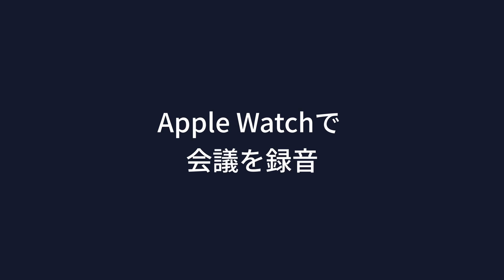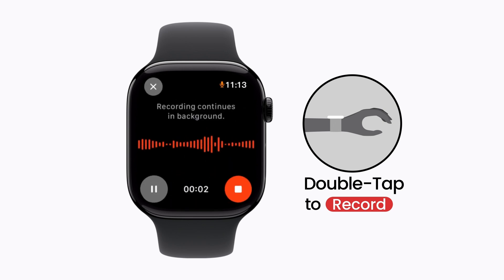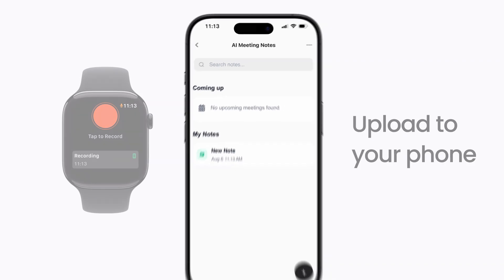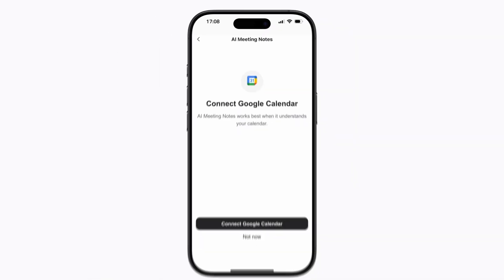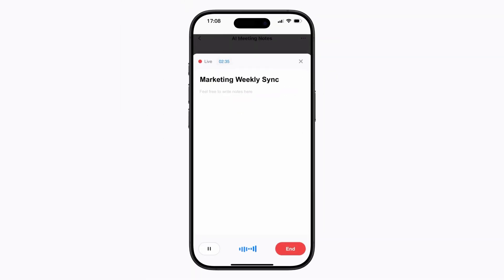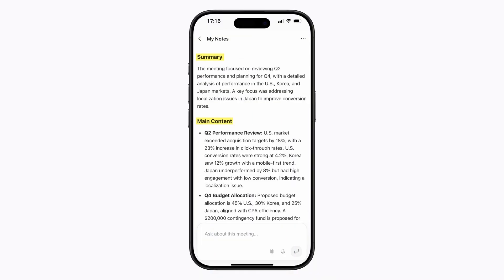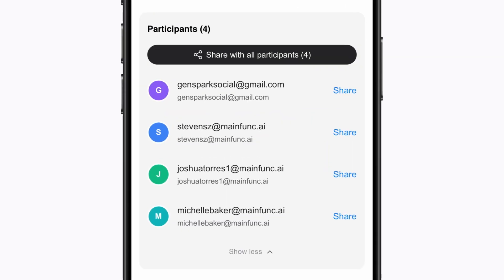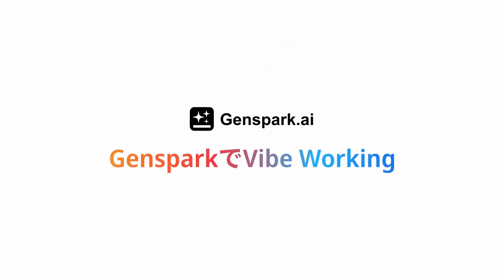🚀 Genspark AI ミーティングノート - 世界初のApple Watch対応AI議事録アプリ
世界初のApple Watch対応AIミーティングアシスタントが登場。もう他のデバイスを取り出す必要はありません。いつでもどこでもあなたと一緒です。

*0:00 - Genspark AI 議事録の紹介*
*0:21 - ⌚️ Apple Watchで会議を録音*
ダブルタップで録音を開始。あなたが会話に集中している間も、バックグラウンドで動作します。
*0:49 - 📱 スマートフォンで会議を録音*
Apple Watchがなくても大丈夫。お使いのスマートフォンでも利用でき、GoogleやOutlookカレンダーと自動で連携します。
*1:20 - 📝 高精度なAI議事録を、瞬時に作成＆共有*
録音データから、要約、議論のポイント、アクションアイテムを含む議事録を即座に生成。ワンクリックで全ての関係者に共有できます。

*あなたは、ただ会話に集中するだけ。*
*面倒な議事録の作成は、Gensparkにすべてお任せください。*

まずは無料でお試しください。あなたの感想をお待ちしています！
*Gensparkアプリのダウンロードはこちら* 👇（ご利用には最新バージョンが必要です）